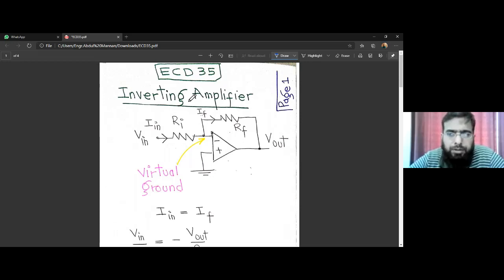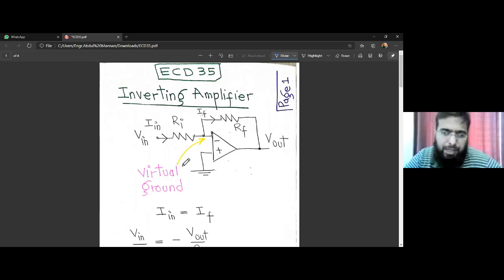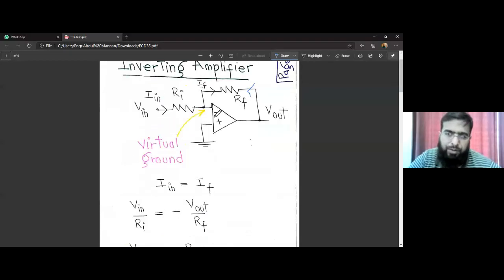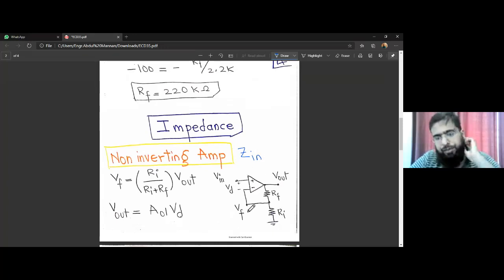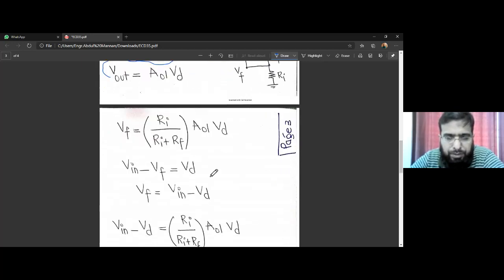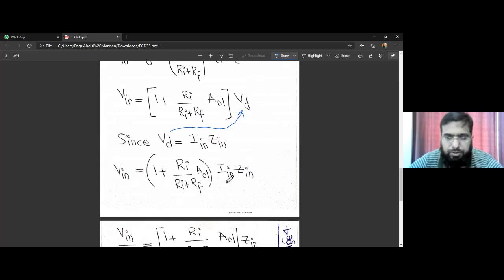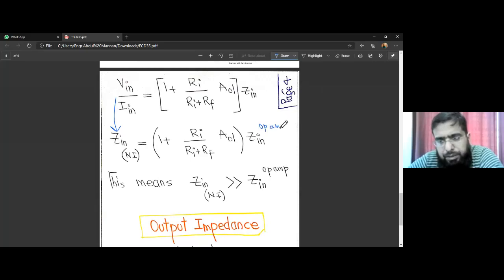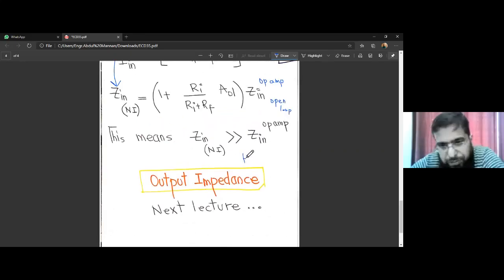ECD35 | Input Impedance | Non inverting amplifier | Output impedance | Op amp | Electronic Devices